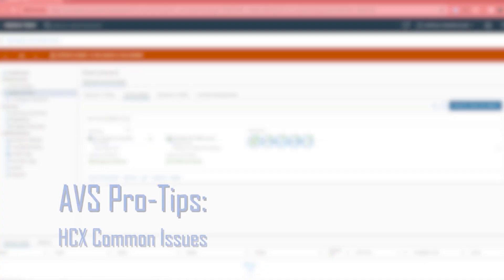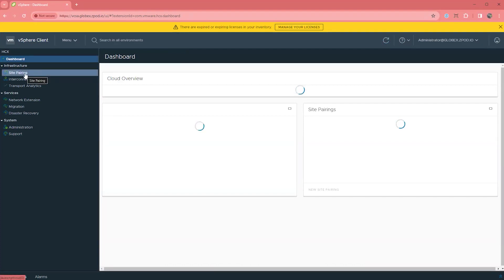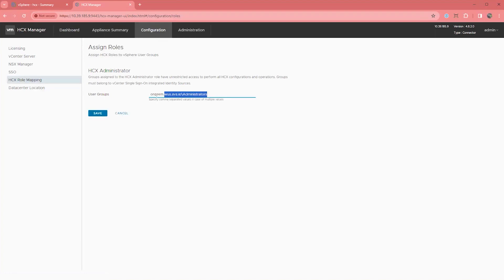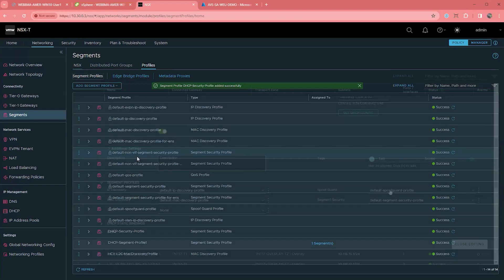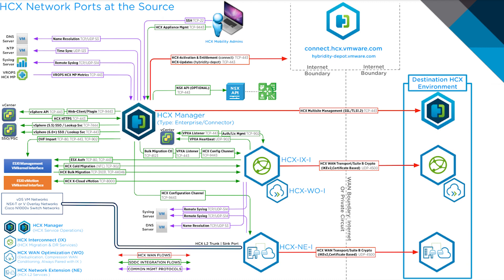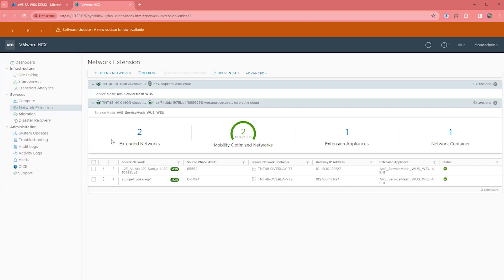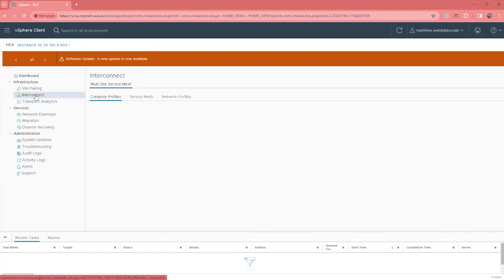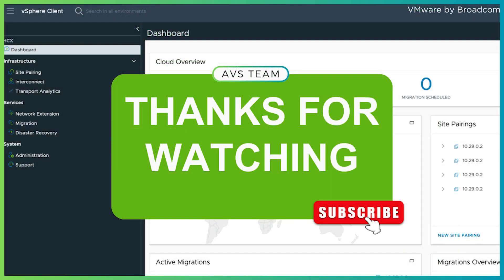AVS Pro Tips: HCX Common Issues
Welcome to another tips and tricks video.  Today we will dive into common HCX configuration issues I've seen across my tenure.  I'm hoping these will help those who are doing their first installs of HCX in their AVS journey.  Below are some of the links I mentioned.

0:00 Introduction
0:33 HCX Role mapping
2:02 DHCP over Layer 2 Extension
2:45 Layer 2 Extension Performance and MTU settings
6:07 Outro